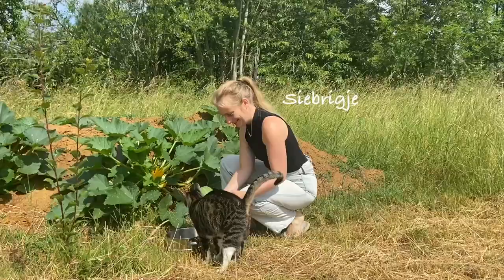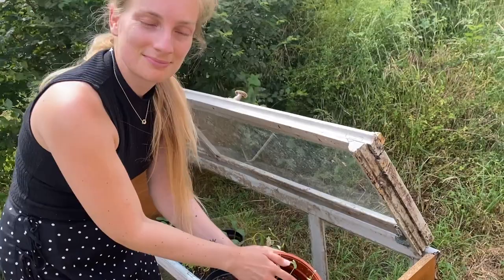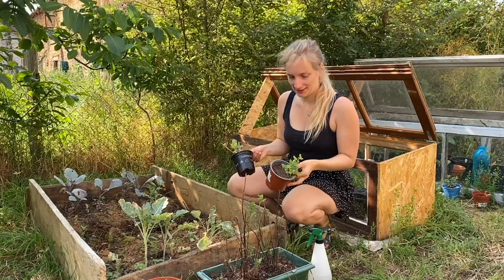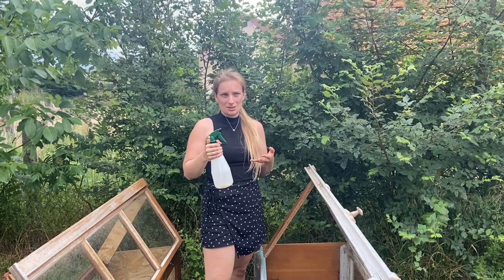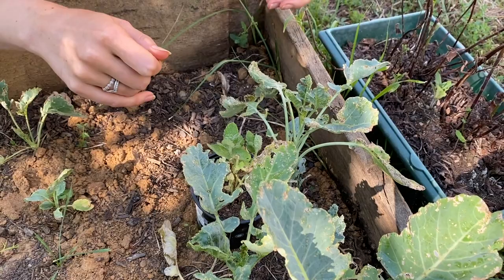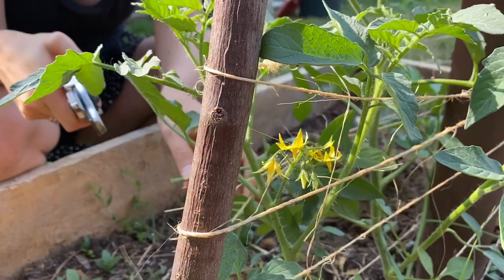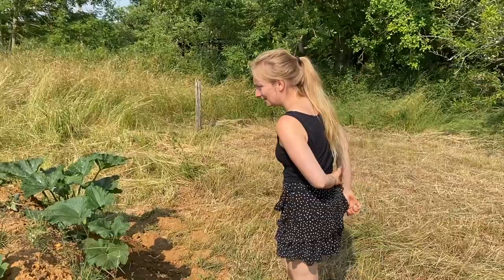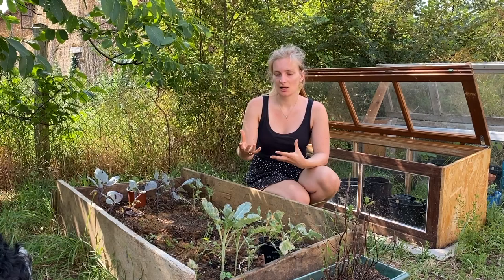If You Have Aphids Do This!! | Natural Remedies For Plants | Organic Garden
Hello everyone!

Somethings you find things in your garden that you do not want to be there. Here's a video about the natural remedies for aphids.

If you want to support us you can buy us a tree for the food forest!

We read every comment!